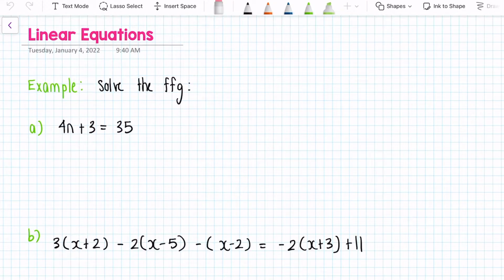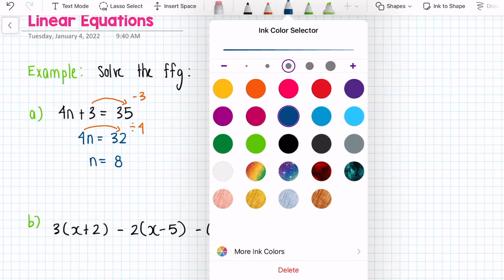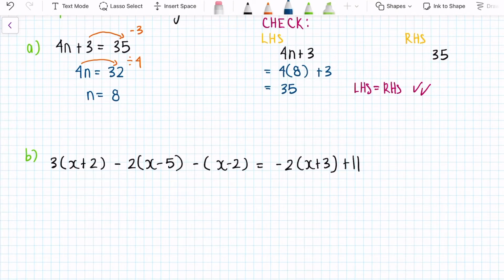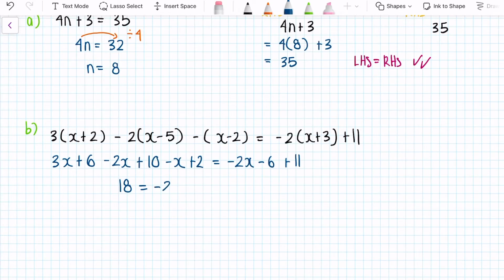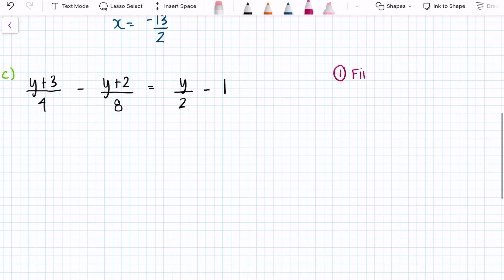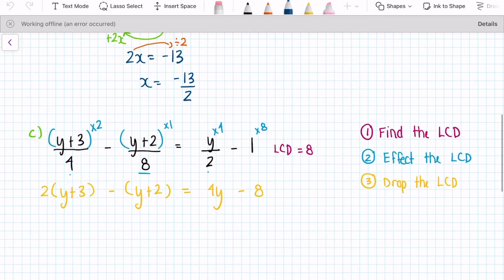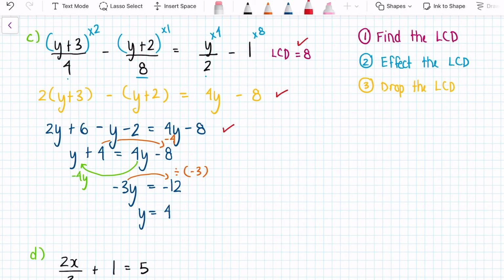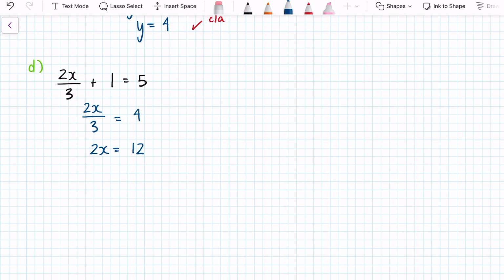Linear Equations Lesson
A lesson on solving linear equations